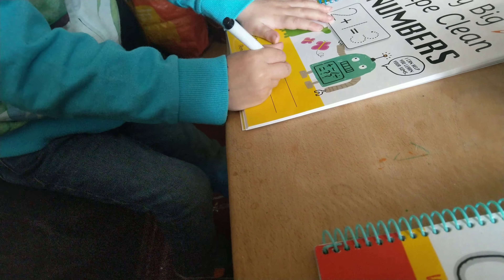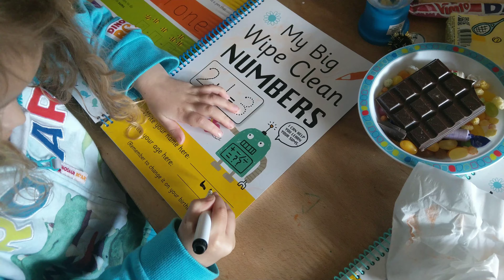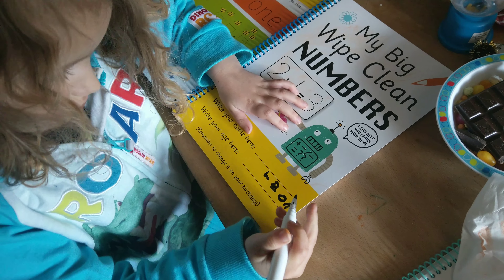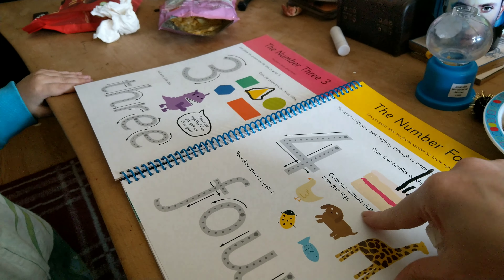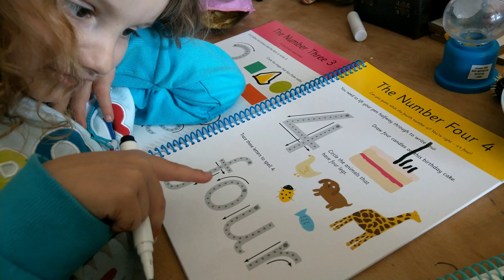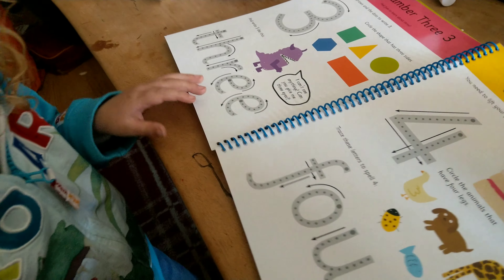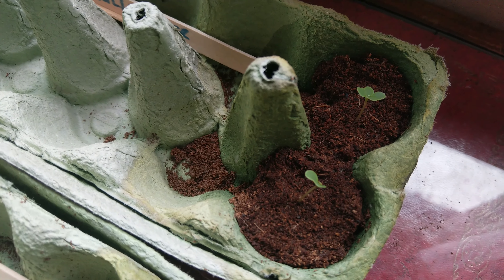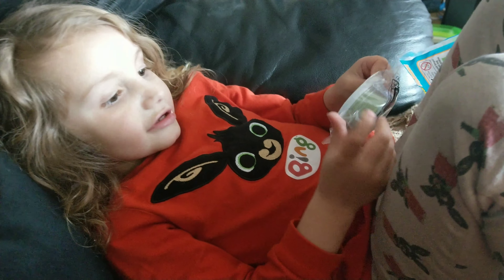Life with Leon Diary - Day 37 & 38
A quiet couple of days as Leon isn't sleeping well and prefers to play on pad and watch YouTube.
If you would like to get in touch please visit us on instagram or facebook